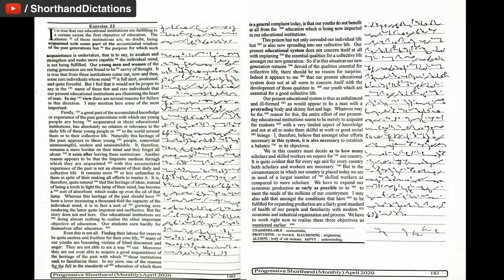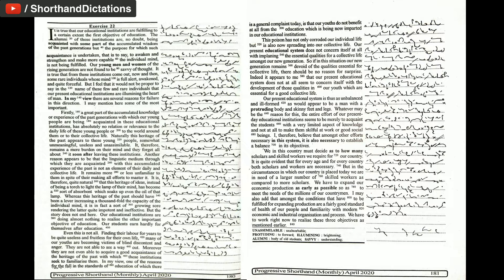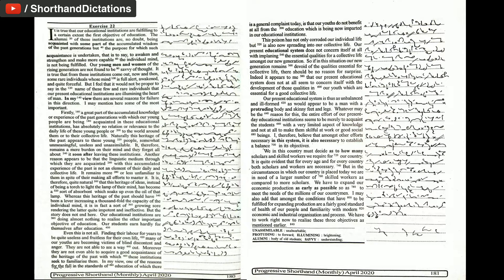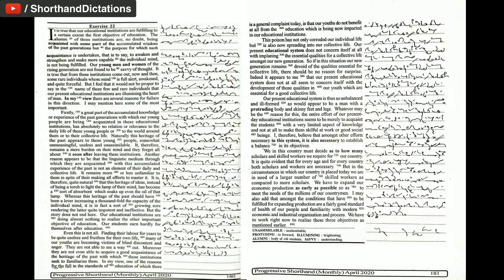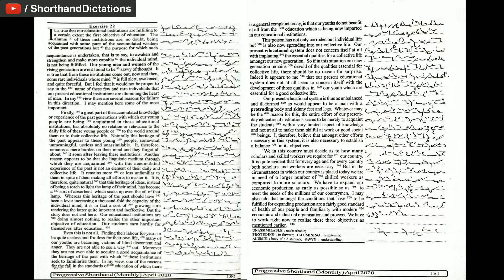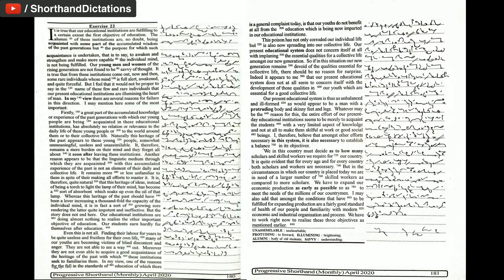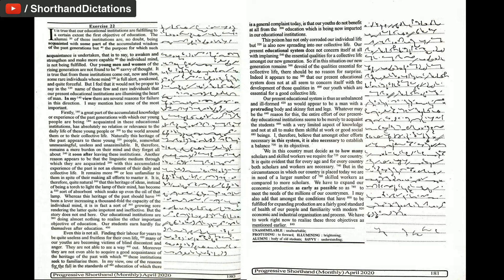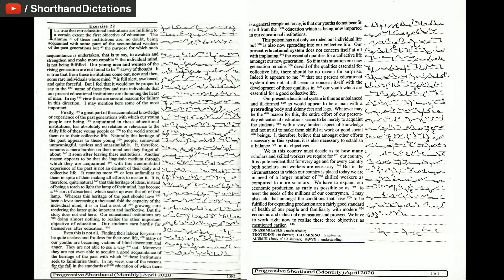# 22 | 105 wpm | Progressive Shorthand | April 2020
Shorthand Dictations # 22 | 105 wpm | Progressive Shorthand | April 2020

For English
Arihant Sp Bakshi for Objective English
MB publication previous papers
Mirror of Common Error
For General Knowledge
Lucent General Knowledge
Lucent सामान्य ज्ञान
For Reasoning
R.S Aggarwal ( in English )
Ajay Chauhan ( in Hindi )
Shorthand Books
Pitman Shorthand Instructor and key